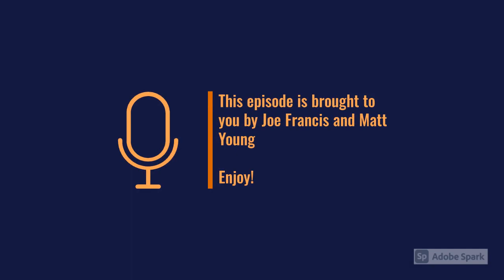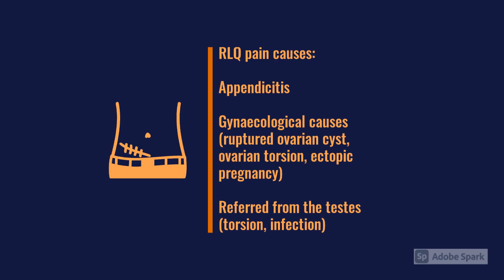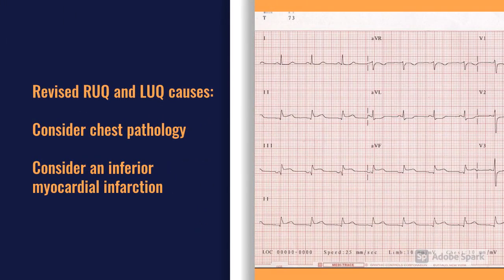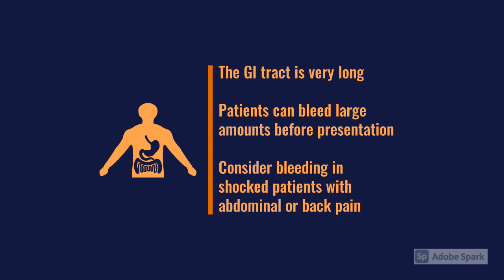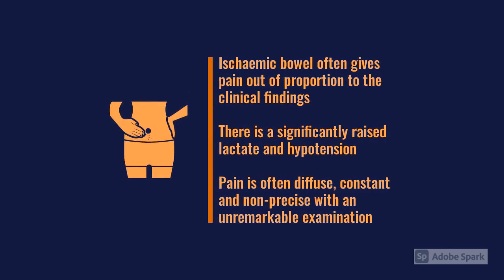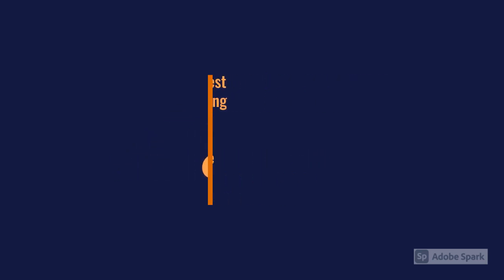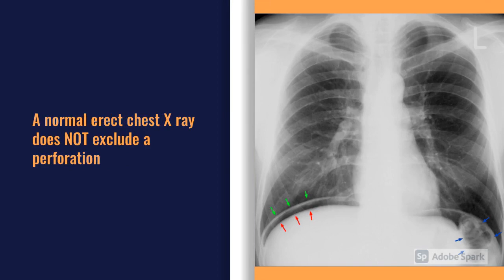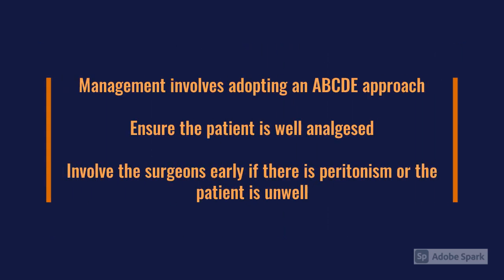Approach to Abdominal Pain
In this episode, we explore a standardised approach to the acute abdomen covering key causes, assessment and management